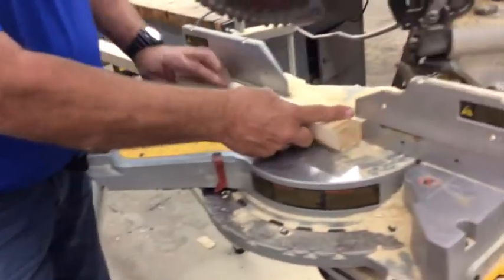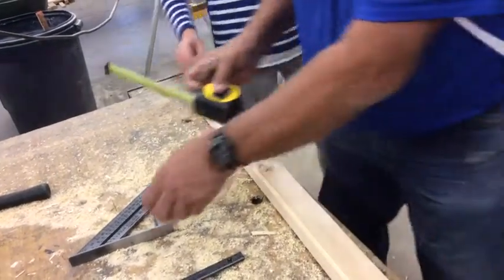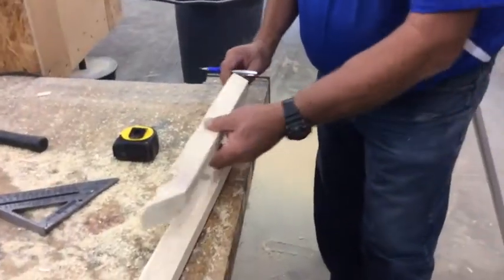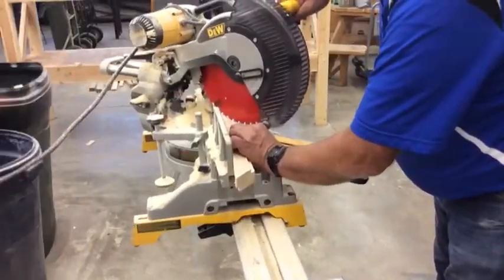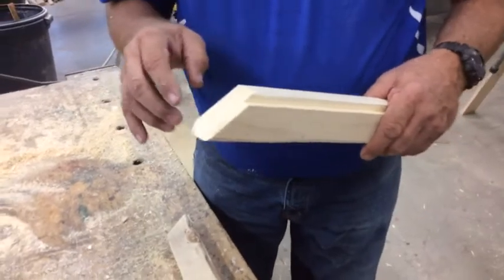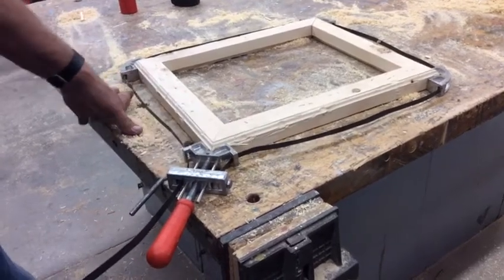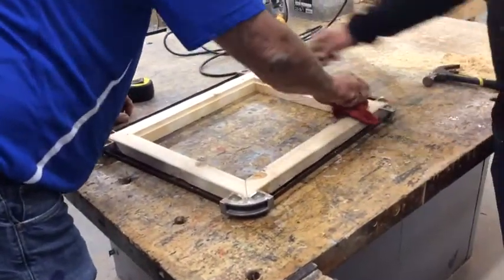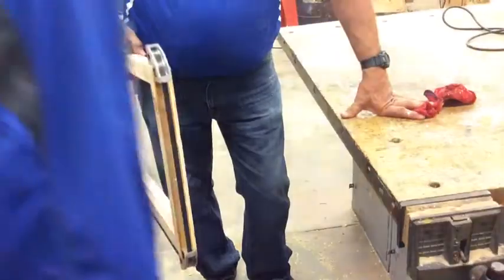Picture Frame Project - Part 2